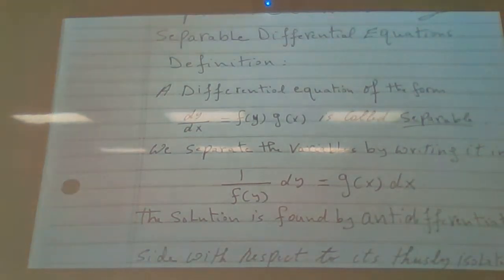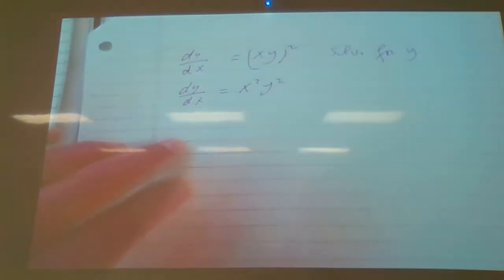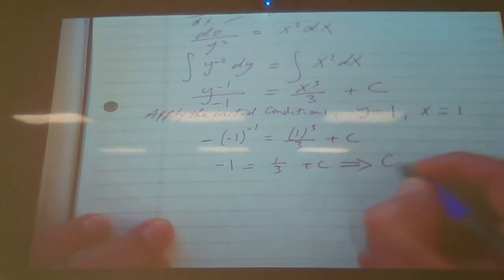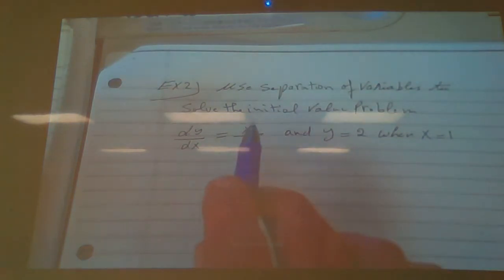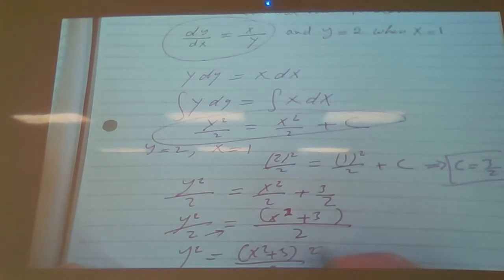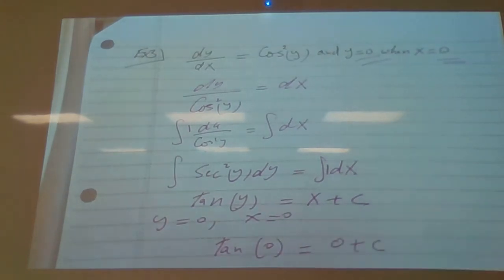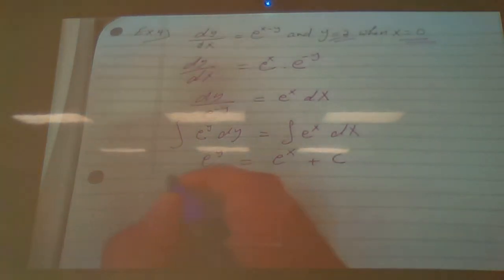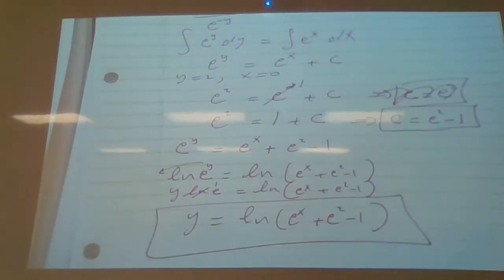SEPARATION OF VARIABLES VIDEO